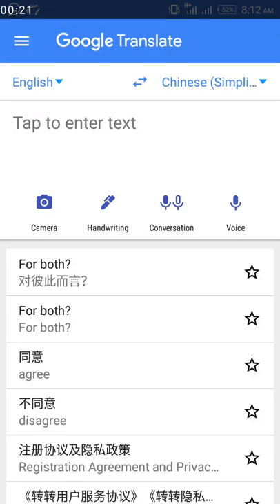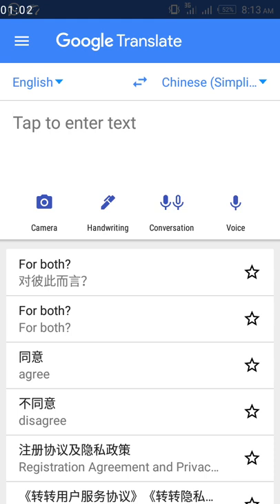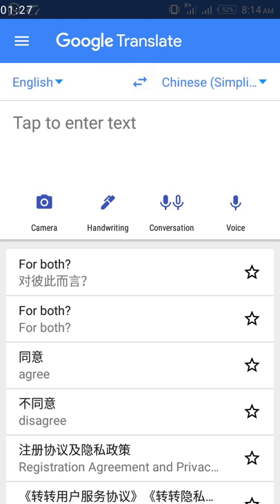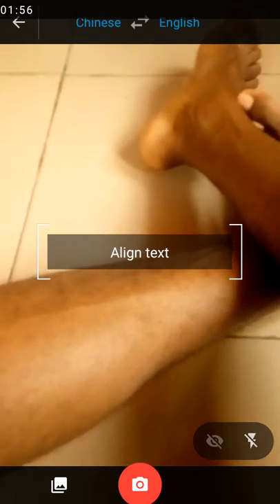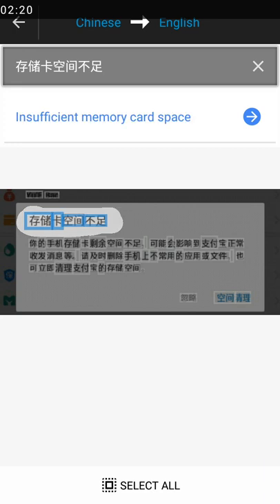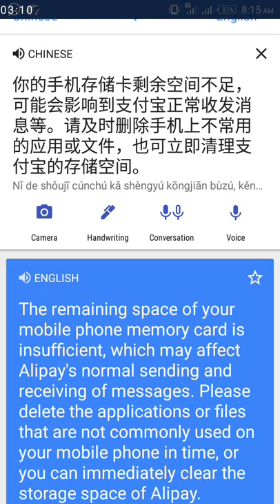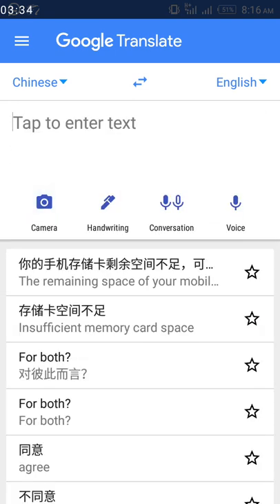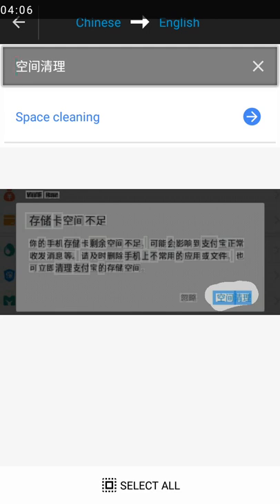HOW TO TRANSLATE ERROR MESSAGES IN ALIPAY AND 1688 ACCOUNTS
If you're working on alipay and 1688 account and an error message pops up, screenshot it and use the stepping outlined in this video to translate it to know what next to do.

It's very simple to do.